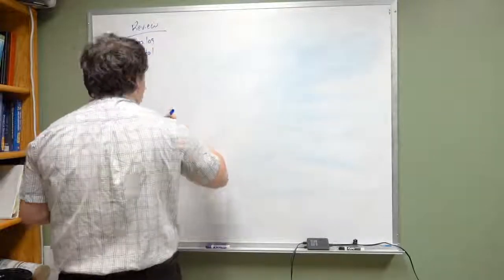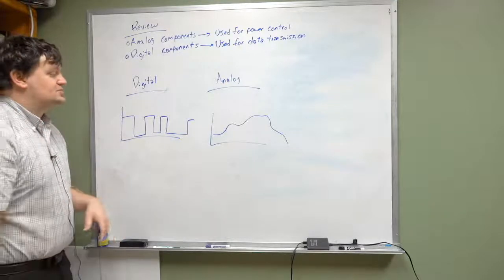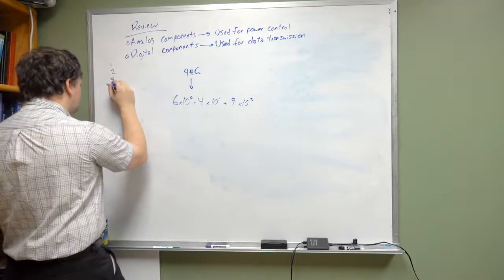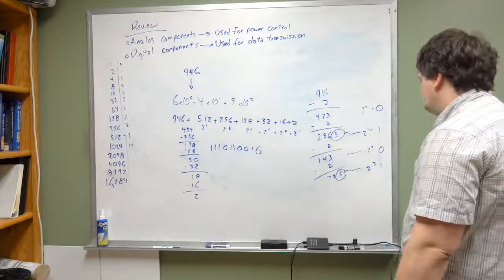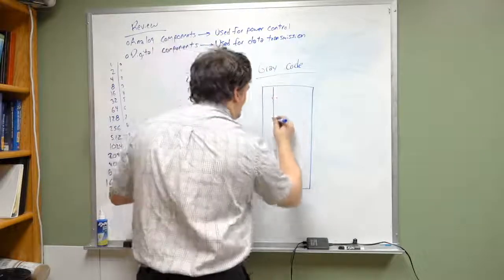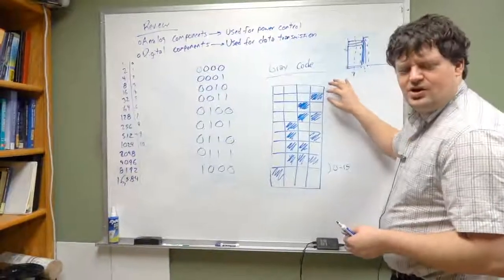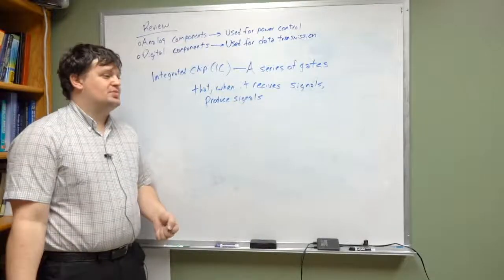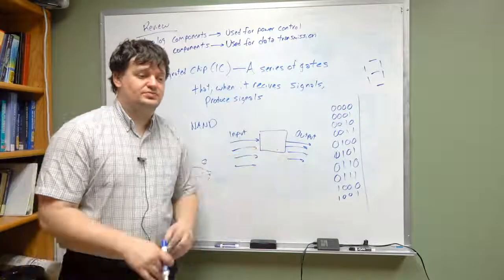EGR 335 - Lecture 2 - Digital and Analog Components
In this lecture, we will be discussing the difference between digital and analog components.